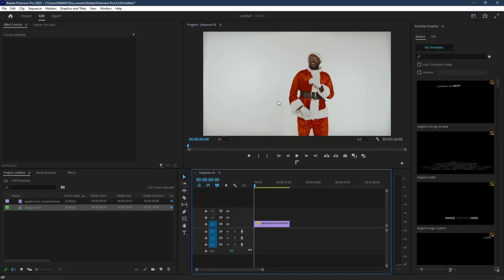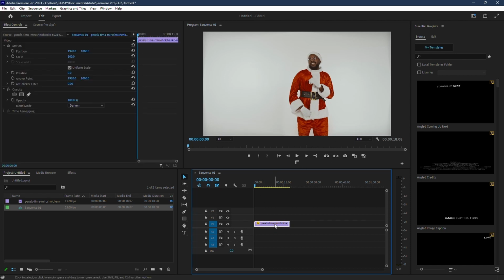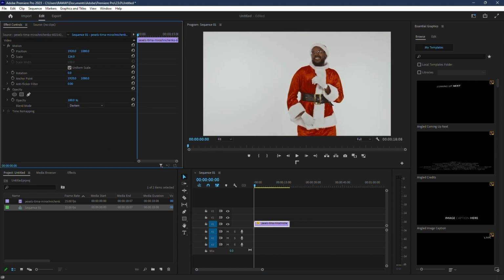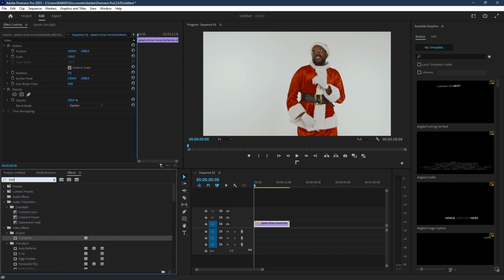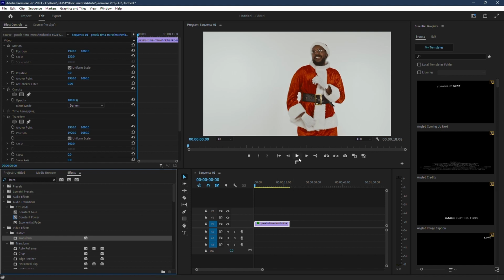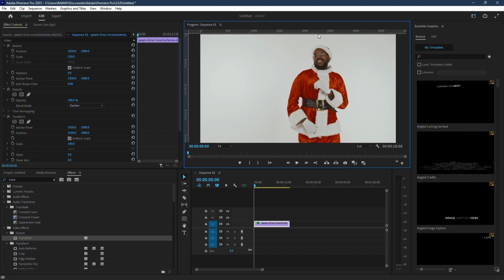How to Add a Face Tracker Effect in Premiere Pro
In this tutorial I show you how to track face in Adobe Premiere Pro.